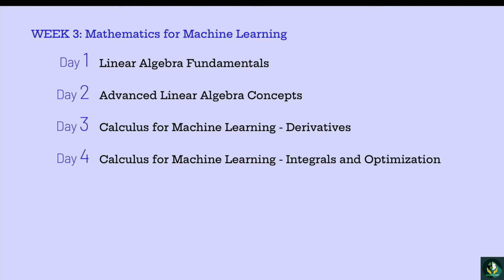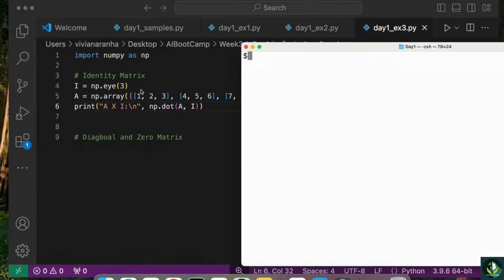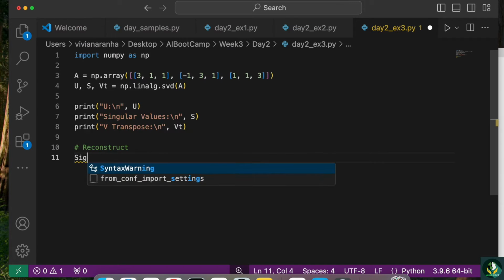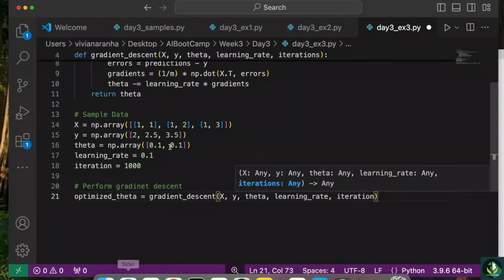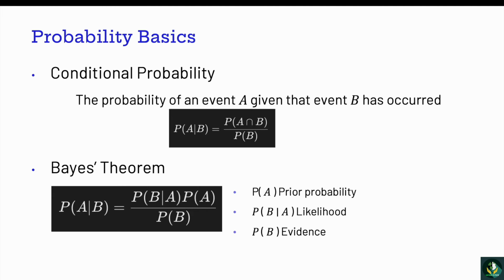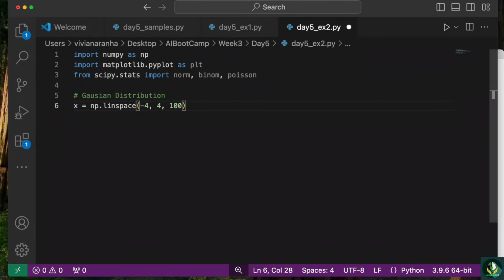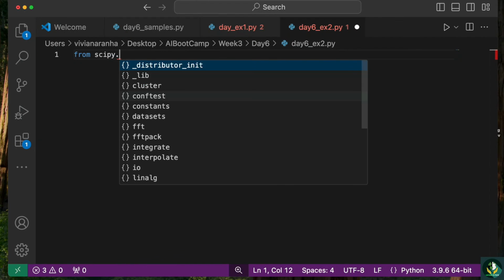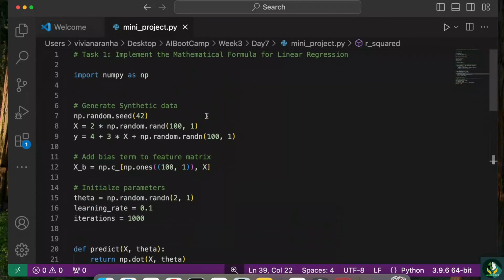AI Agents for Everyone: Artificial Intelligence Bootcamp 2025 || Part 5